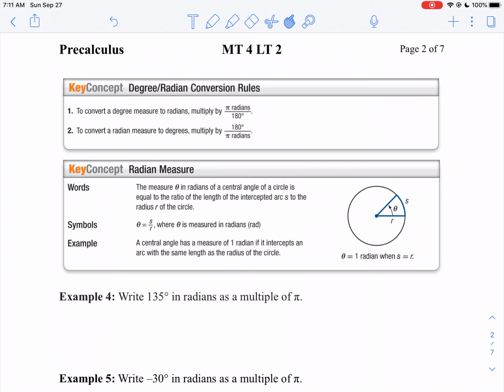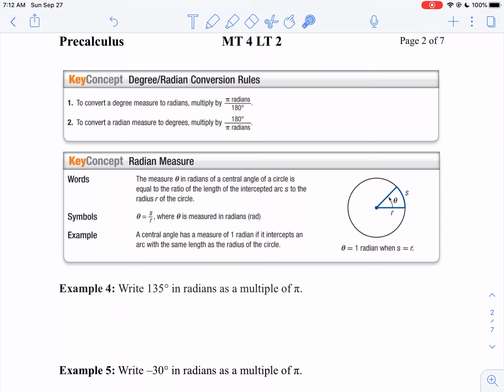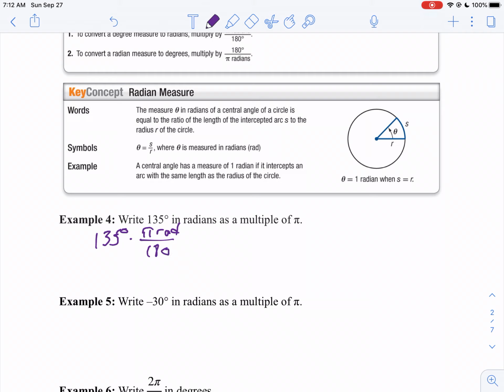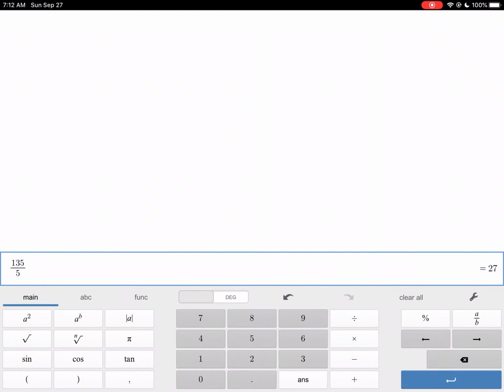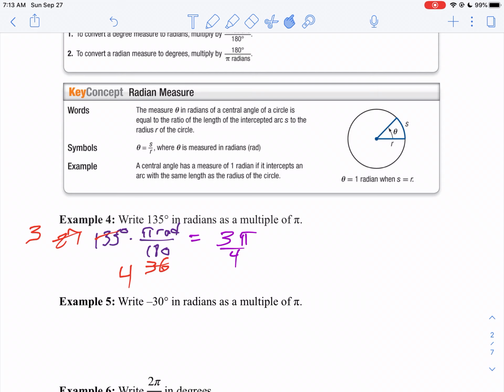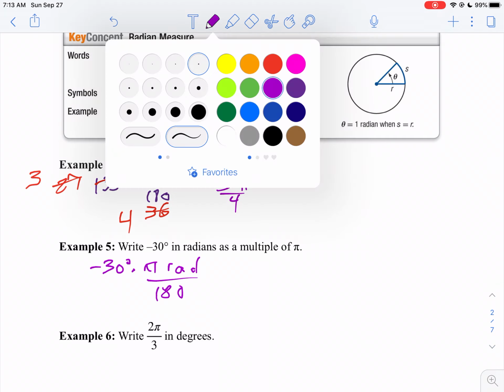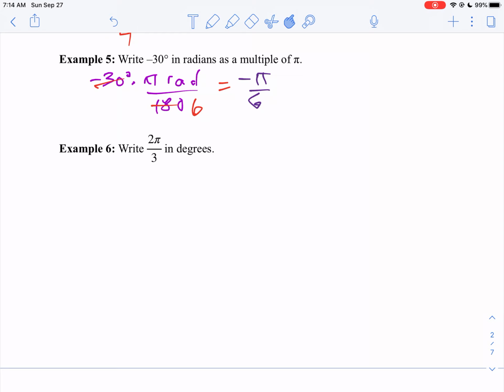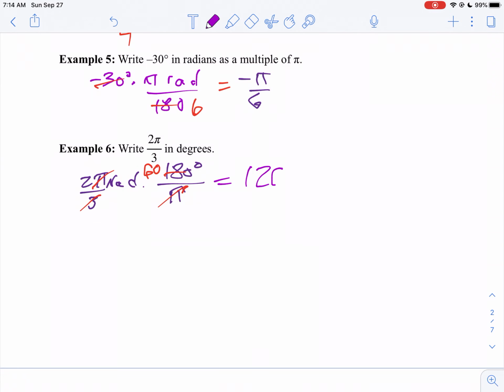MT 4 LT 2 seminar Part 2 radians